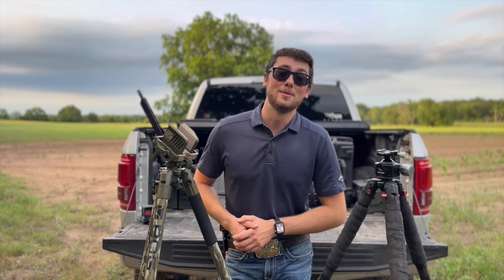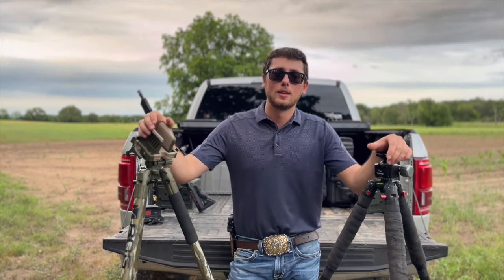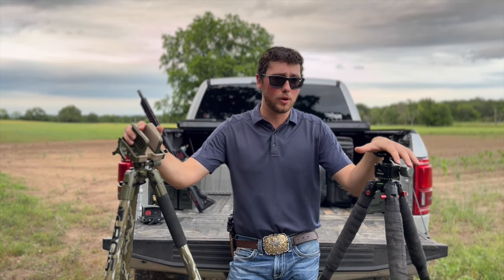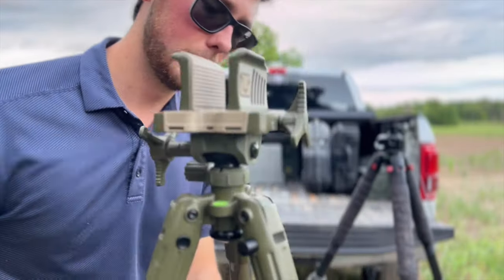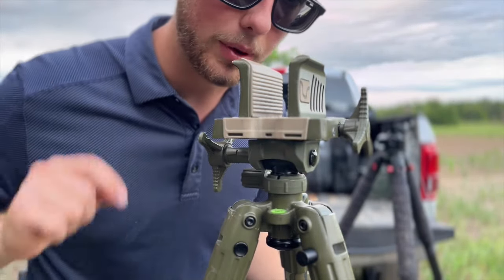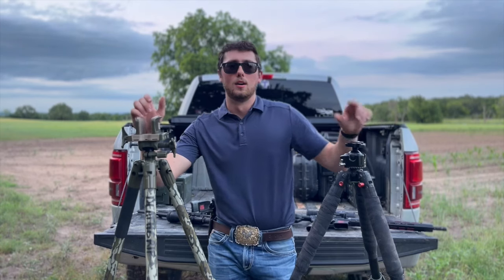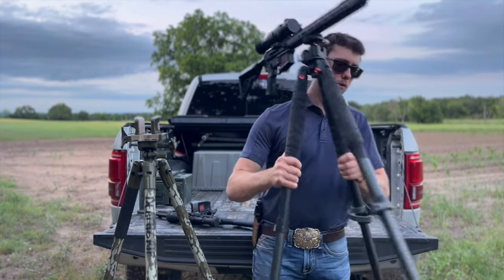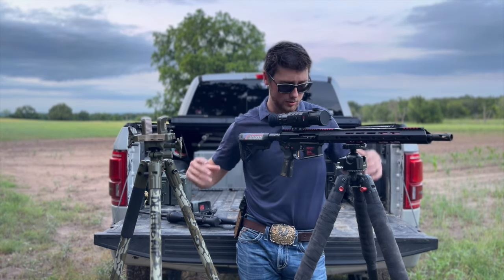How to Make Your BOG Pod Not SUCK!! || NO Ball Head Adapter needed! || BOG Pod Upgrades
This video goes over how to make a ball head conversion for cheap and make your BOG Pod DeathGrip better!

Be the first to see the behind-the-scenes on Instagram!

Ball Head Mount
(The 54mm option is no longer available, but this 44mm option or any other standard camera ball head will still work! The bigger the ball, the more weight it will hold)

Insulative Tubing: